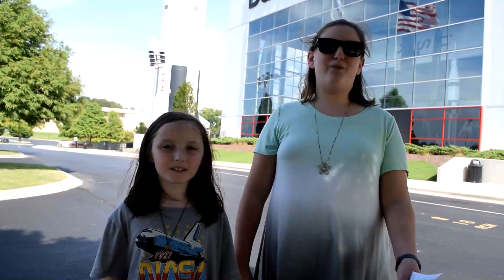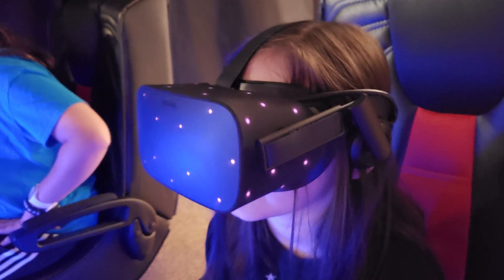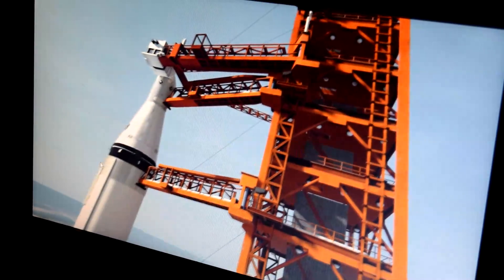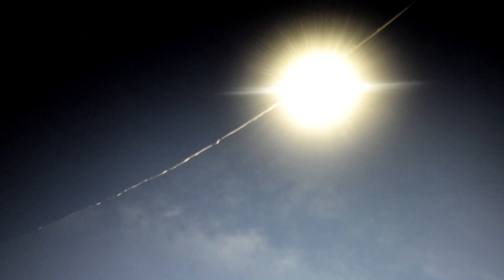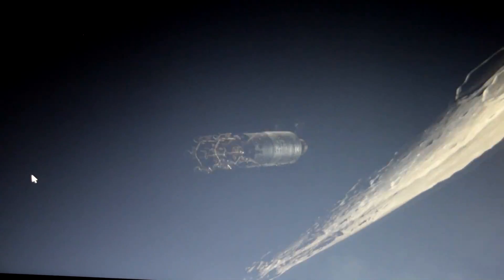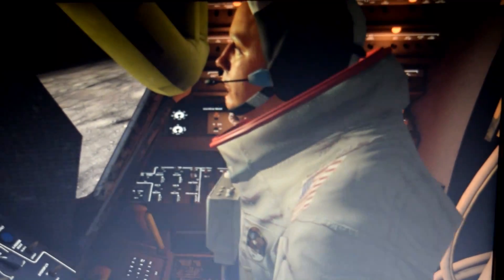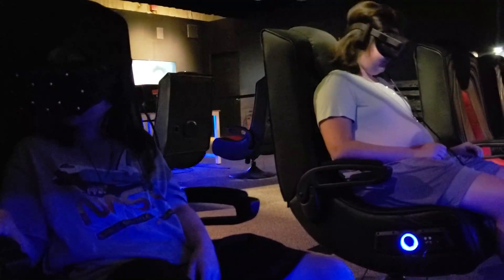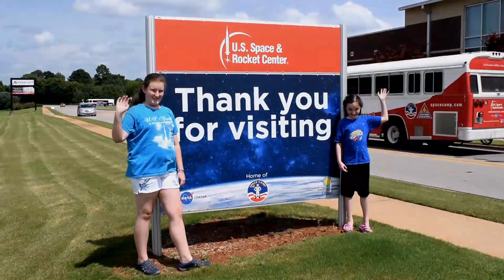U.S. Space and Rocket Center - Apollo 11 VR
Brook and Brett show us a virtual reality experience that puts you in the middle of the action on the historic first moon landing, Apollo 11 VR.  Ride a Saturn V Rocket into earth's orbit and then all the way to the moon.  Land on the moon and then get out to take a walk.

Link to the story about Space Camp for the visually impaired